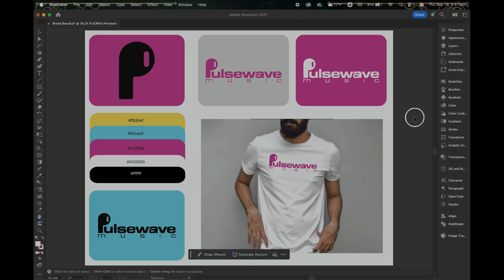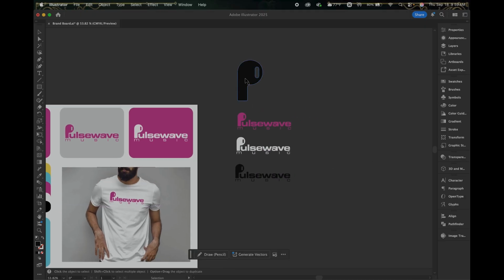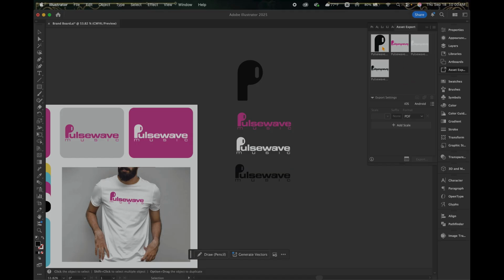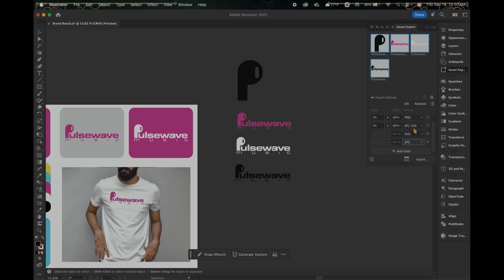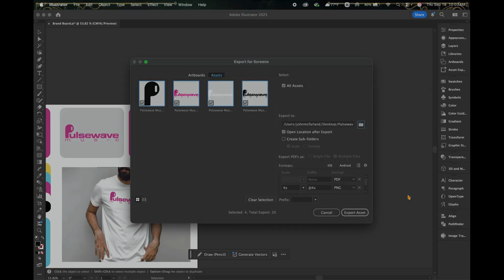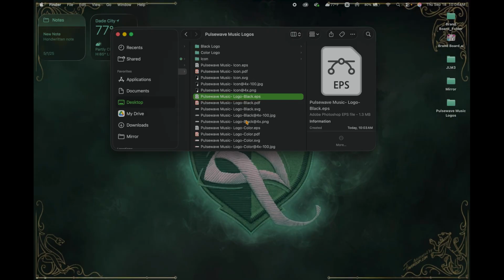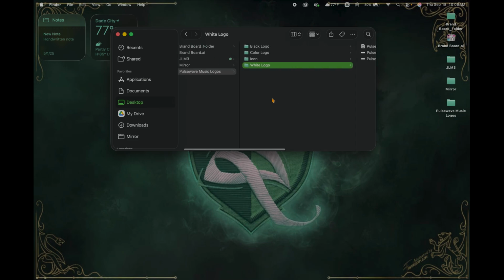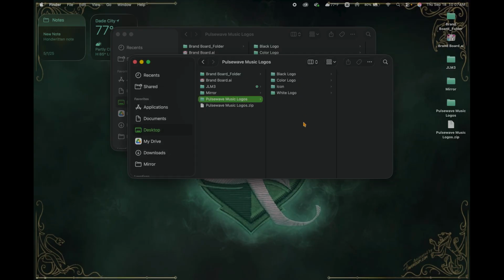How to Export Your Logo to a Client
You’ve finished designing a logo — now what? Delivering clean, professional files to your client is just as important as the design itself. In this video, I’ll show you exactly how to export your logo from Adobe Illustrator so your client gets everything they need, in the right formats, without confusion.

We’ll cover:

The essential file types every client should receive (AI, PDF, PNG, JPG, SVG)

How to set up color versions (CMYK, RGB, black, white)

Best practices for exporting scalable logos

Tips to stay organized and look professional at hand-off

Whether you’re wrapping up your first freelance project or refining your workflow, this guide will help you deliver logo files like a pro — clear, consistent, and ready for use everywhere.